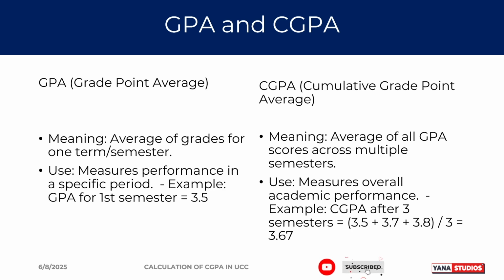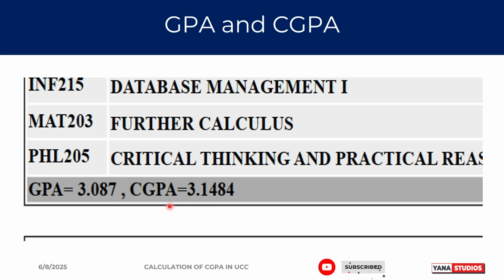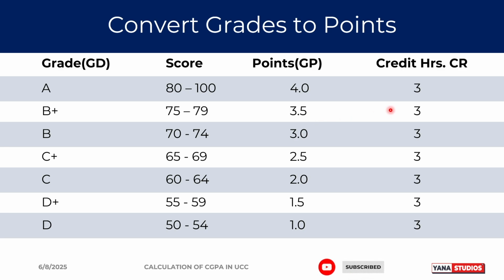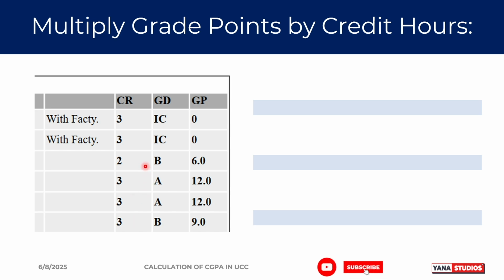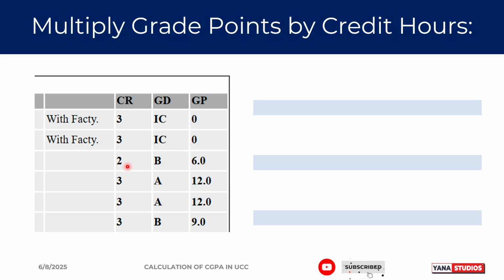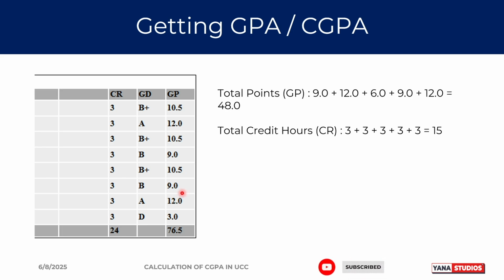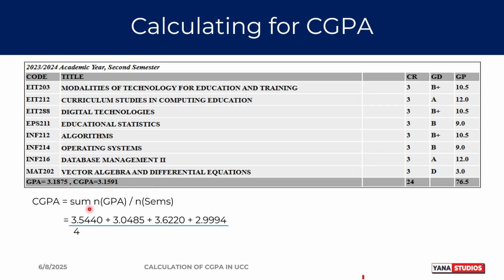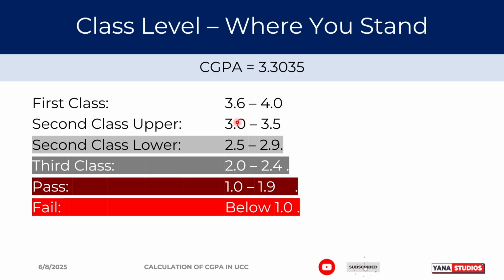Don't Get Academic Probation | Understand Your CGPA Now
Are you a student at the University of Cape Coast (UCC) or any university in Ghana wondering how GPA and CGPA are calculated?

You’re not alone — and this detailed video breaks it all down clearly, with real examples from the UCC grading system, step-by-step explanations, and all the formulas you need to finally understand your academic standing.

In this video by UCC NEWS HUB, we help UCC students and university students across Ghana and beyond understand how to calculate their Grade Point Average (GPA) and Cumulative Grade Point Average (CGPA) with ease.

🎓 What You’ll Learn:
What is GPA & CGPA?
The official UCC grading scale
The difference between GPA and CGPA
Step-by-step calculation using real course examples
Tips to improve your GPA and keep track of your academic progress
🏫 Applies to Many Universities in Ghana:
Although this video uses UCC as a guide, the method applies to other Ghanaian universities like:

University of Ghana – Legon (UG)
Kwame Nkrumah University of Science & Technology (KNUST)
University for Development Studies (UDS)
University of Education, Winneba (UEW)
University of Health and Allied Sciences (UHAS)
And many other public and private universities in Ghana and West Africa

📊 Why GPA/CGPA Matters
Your GPA and CGPA affect:
Academic standing
Graduation eligibility
Scholarship applications
Job prospects
International applications

Understanding how it's calculated can help you take control of your academic journey and avoid surprises during graduation checks or transcript requests.

GPA & CGPA Formula Used:
GPA = (Total Grade Points Earned in the Semester) ÷ (Total Credit Hours for the Semester)
CGPA = (Total Grade Points for All Semesters) ÷ (Total Credit Hours for All Semesters)

We also explain the meaning of grade points like A = 4.0, B+ = 3.5, etc., based on the official UCC grading policy.

💡 Bonus Tips in This Video:
What GPA is considered First Class in UCC?

🎥 Video by: University Guides
📌 Location: University of Cape Coast, Ghana

Learn how to calculate CGPA and GPA accurately. Master your university grading system and understand the difference between these two scores.

Many students confuse their semester performance with their cumulative record. This guide breaks down the specific formulas used to calculate CGPA and GPA, ensuring you can track your academic progress with precision. Whether you are checking your current standing or planning for future semesters, understanding how to calculate GPA is an essential skill for every university student.

We also clarify the key distinctions in CGPA vs GPA terminology. By the end of this explanation, you will have a clear method to compute your own grades correctly without any guesswork.